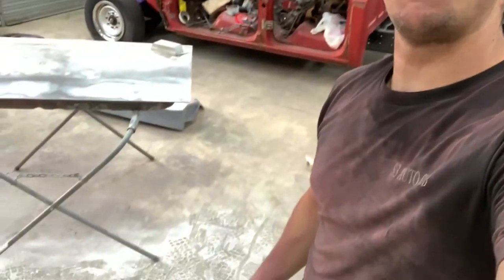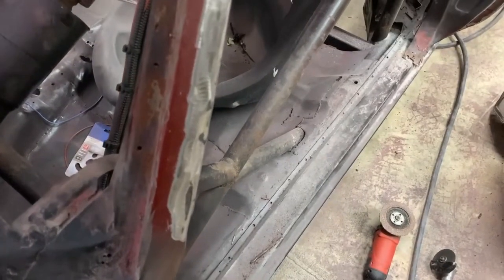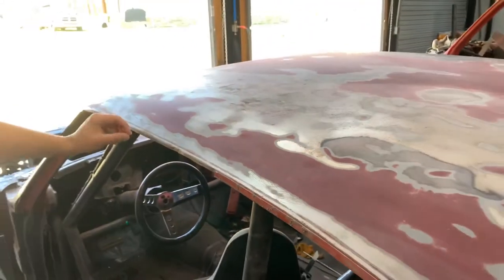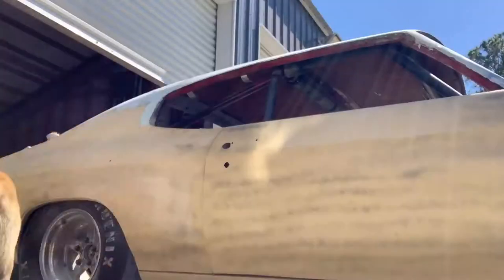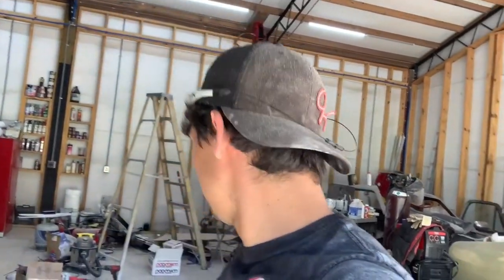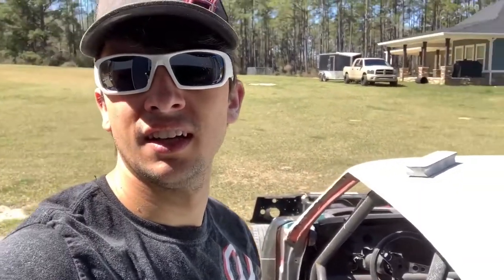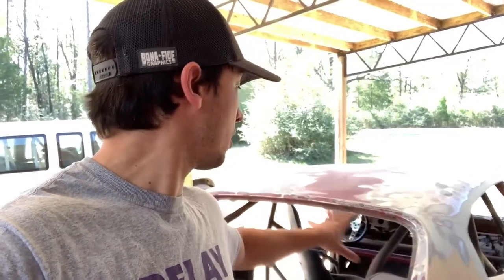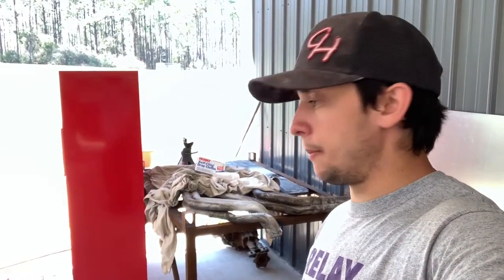(Part 2) Body Work on our 1972 Chevelle Drag Car!!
In today’s episode we finally get the car ready for primer and primed. It took a while but the car is finally in one color for the first time since we’ve owned it.

SOCIAL MEDIAS👇🏼👇🏼👇🏼👇🏼